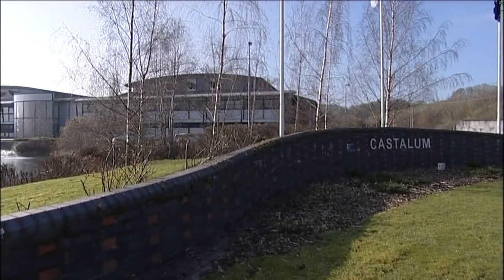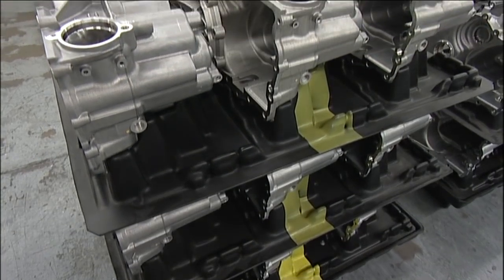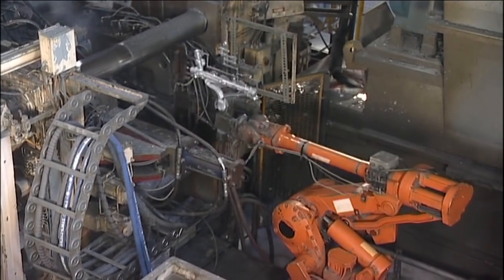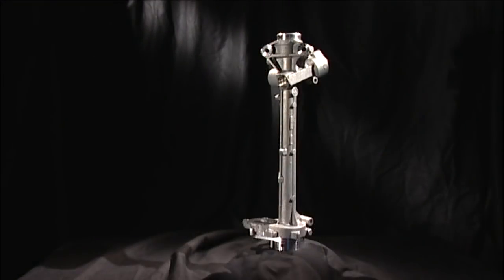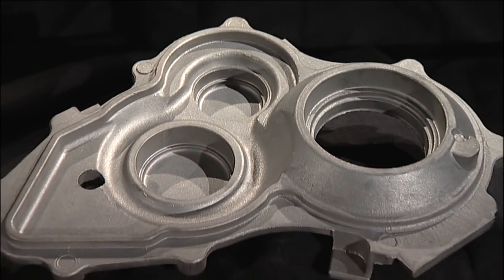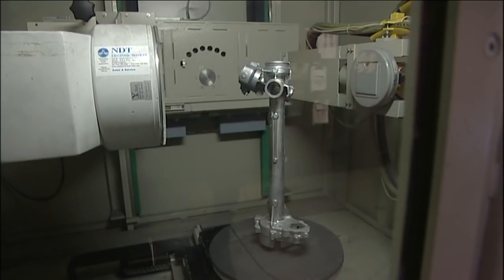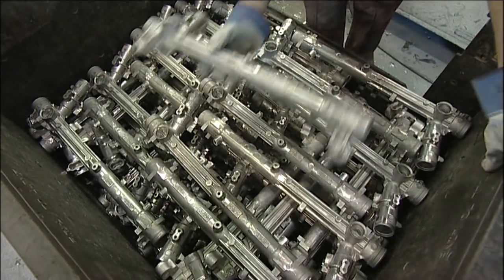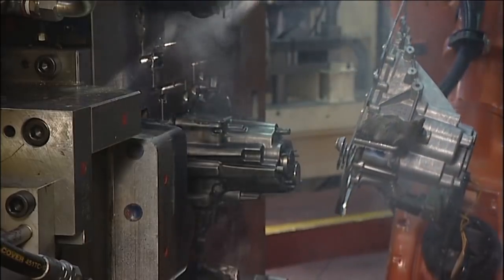Castalum - Excellence in Die Casting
A 9 minute film showing how Castalum, based in mid Wales have become the 'global supplier of choice' for cast aluminium car parts. We used our crane to give 'movie' style camera moves and the video can be viewed in HD on YouTube.